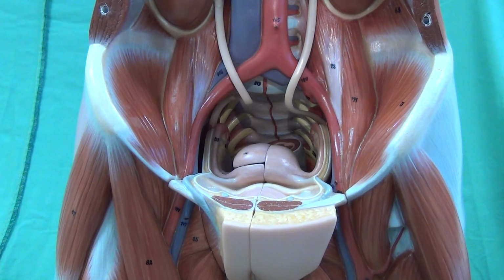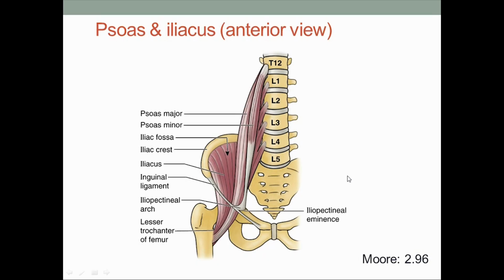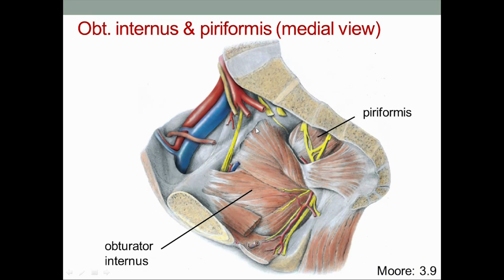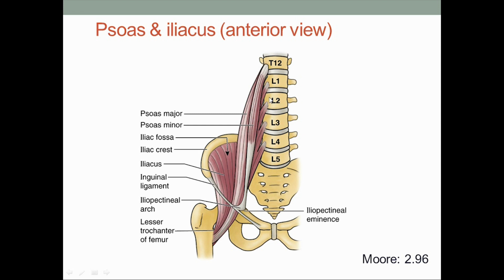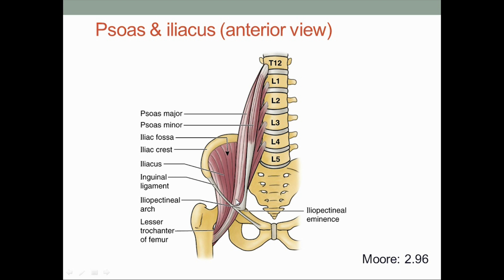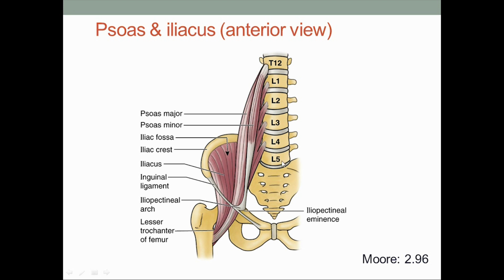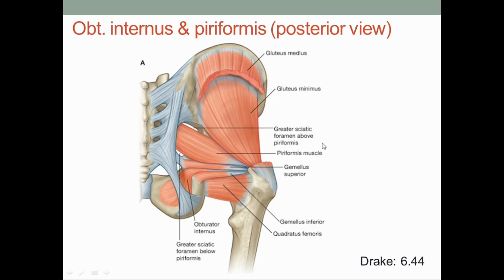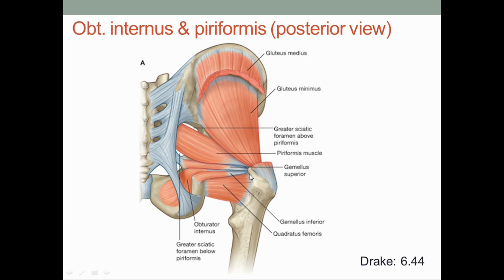pelvis contents 1 introduction